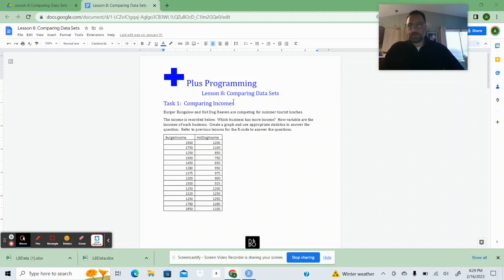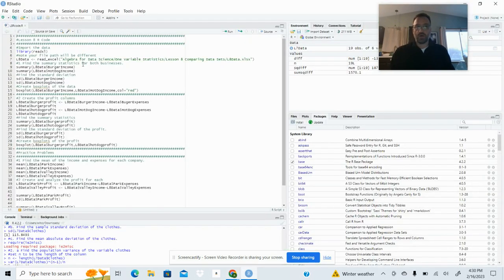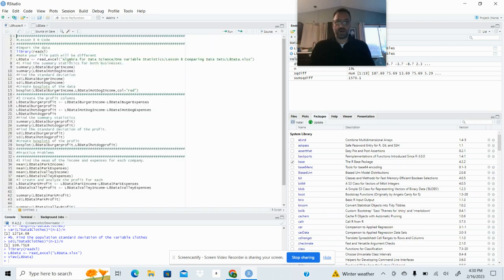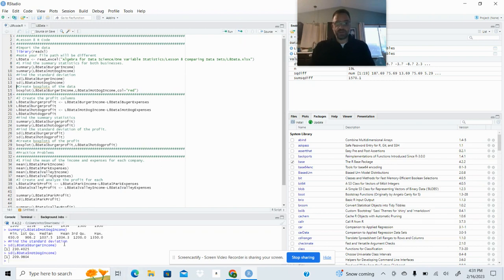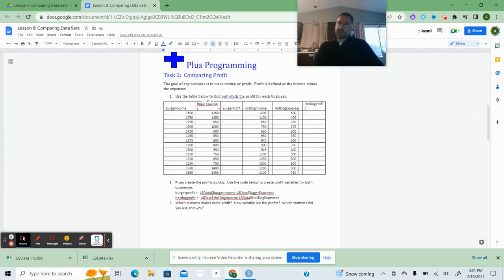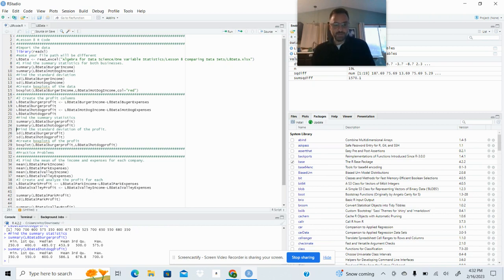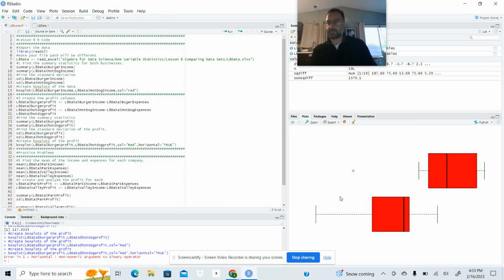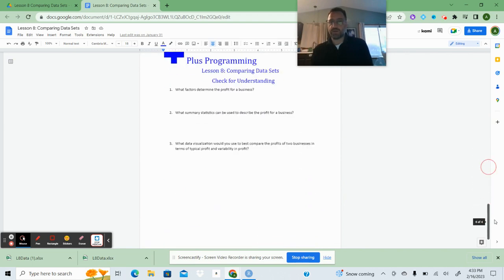Lesson 8 Comparing Data Sets with R Studio